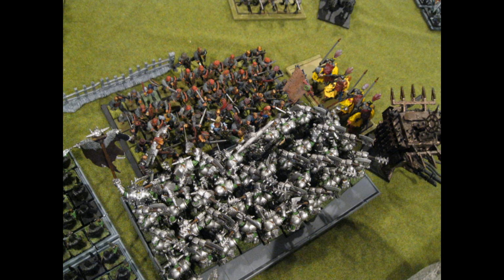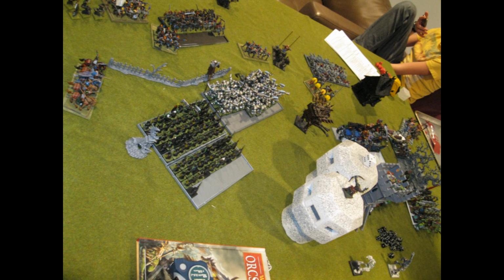Orcs and Orcs vs Empire and Ogres 2011 03 12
Malorian's greenskins pair up with some other greenskins to take on Empire and Ogre Kingdoms in a Blood and Glory mission.